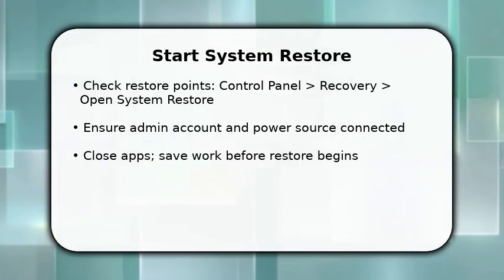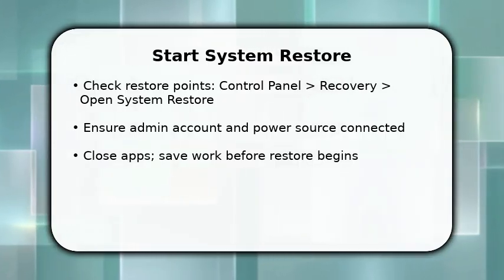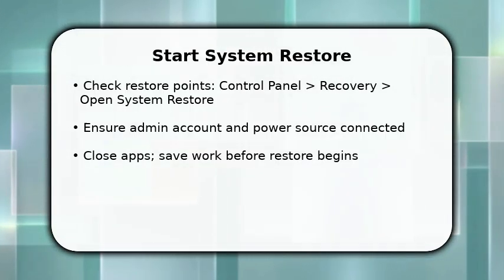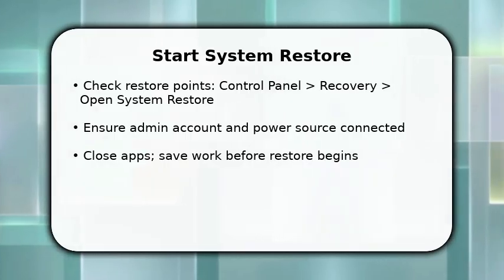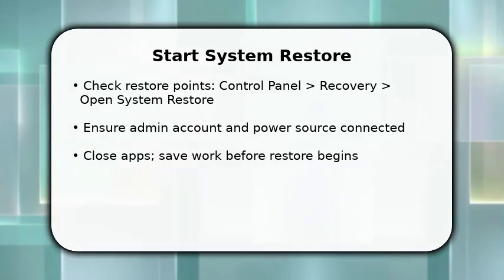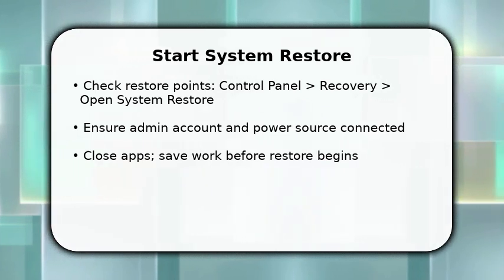How to Windows Restore Windows 10 (easy Method)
Learn the straightforward steps to restore your Windows 1носит. This video guides you through a simple process, ensuring that even if things go wrong during installation or system update, they can be easily reverted back without professional help.